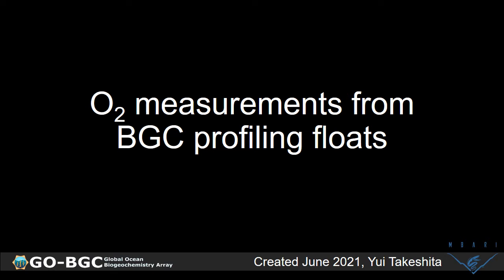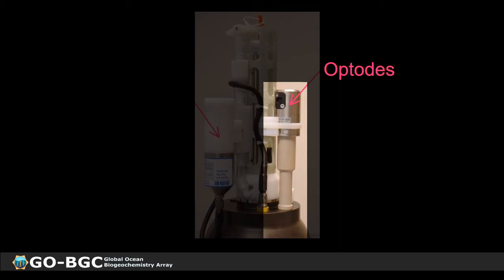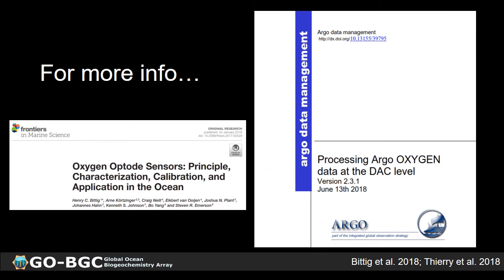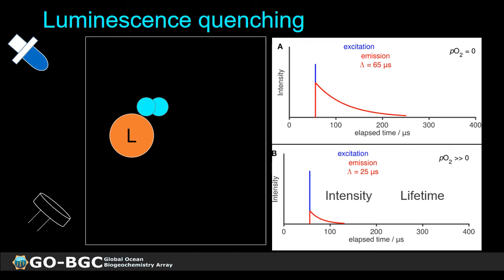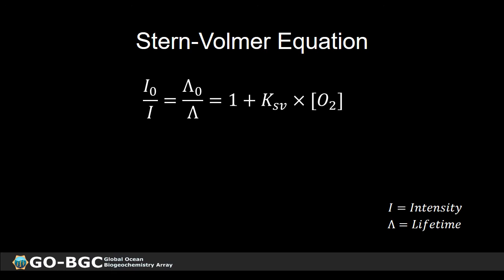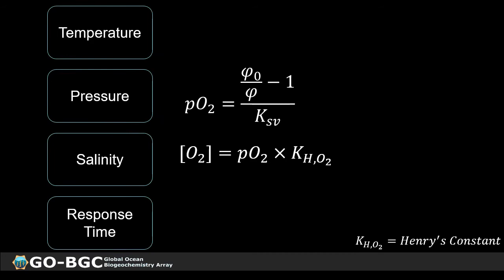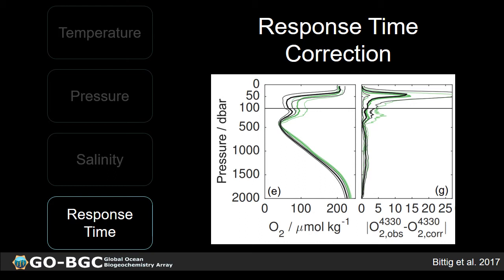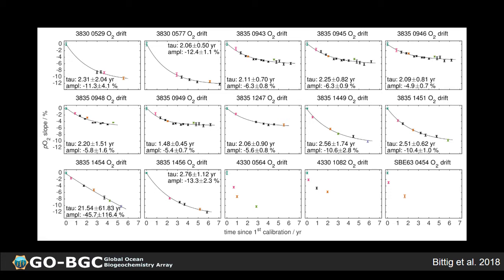Yui Takeshita: O2 measurements from BGC profiling floats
00:00 Introduction
09:08 Stern-Volmer equation
12:32 Sensor corrections
22:48 Response time
29:00 Measurements
30:04 Sensor drift
35:05 Air-sea calibration
45:53 Discreet sampling validation
50:02 End